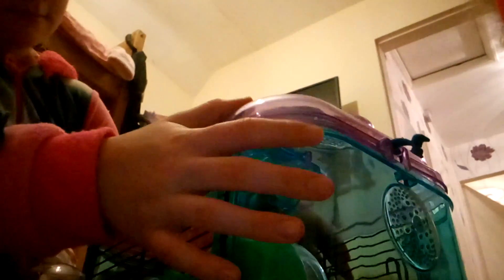How to clean out your hampster part 2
Go watch part one and subbi get a shout out by commenting anything